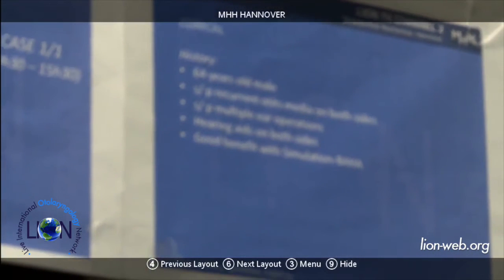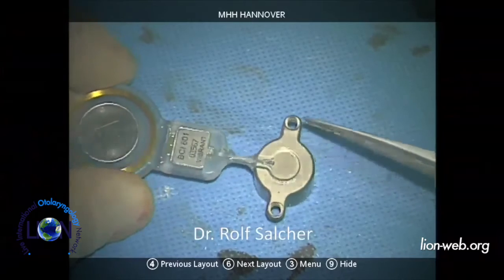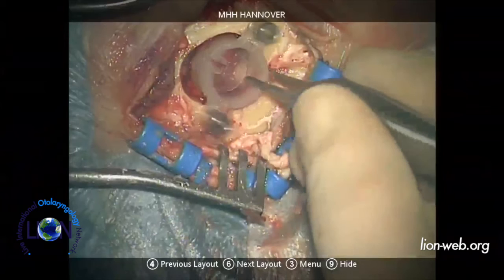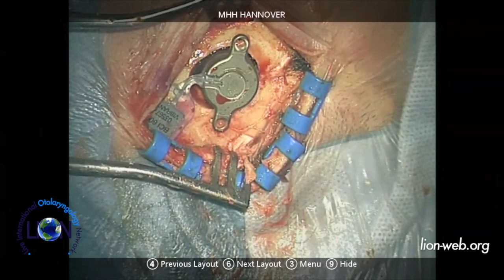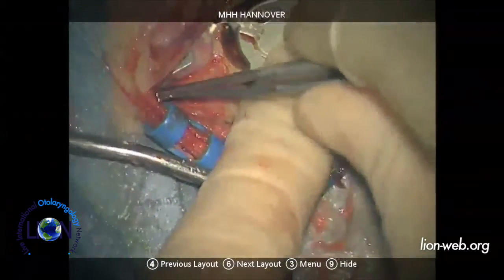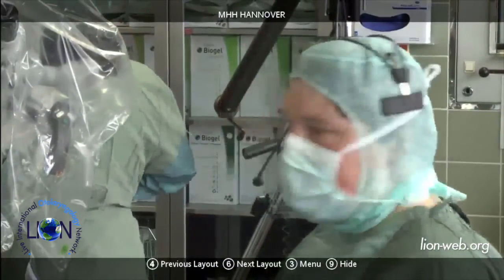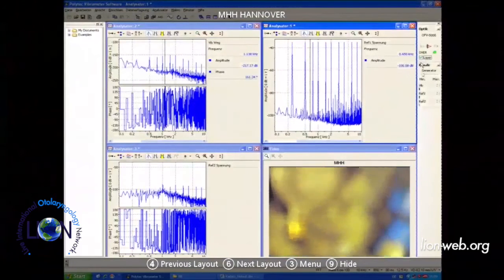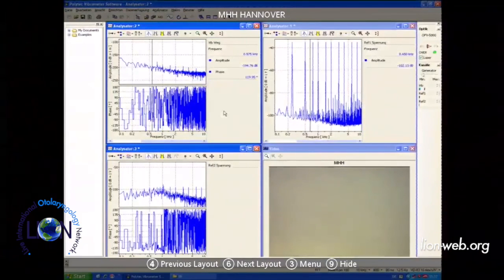10th LION Broadcast. Bone Bridge implantation. Rolf Salcher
Live surgery performed from Hannover by Rolf Salcher during the 10th LION Global Broadcast May 12th 2015. Bone Bridge implantation. Rolf Salcher Medizinische Hochschule Hannover (Germany)